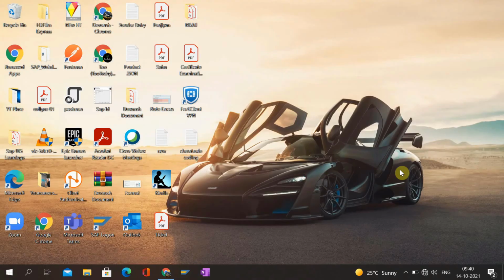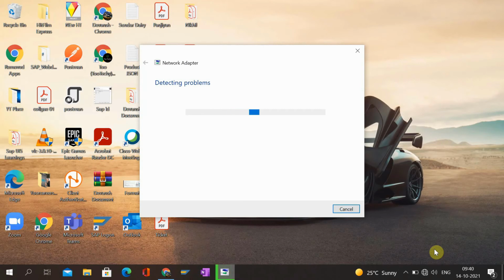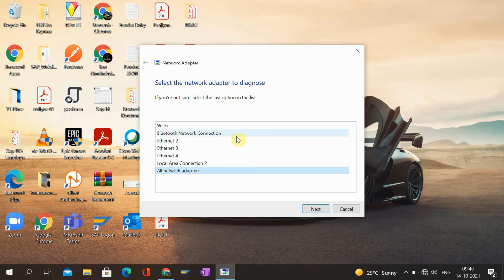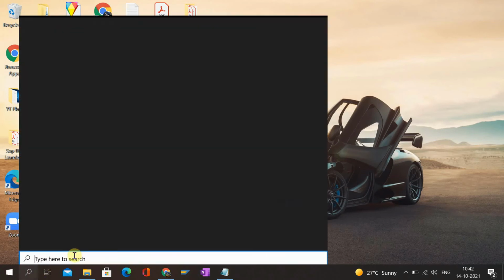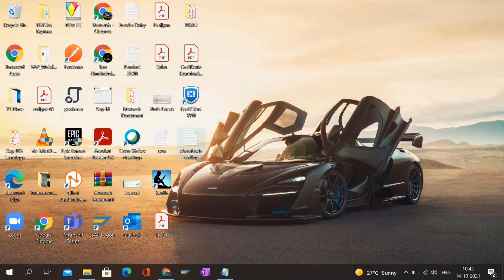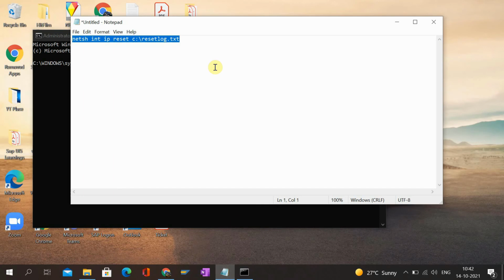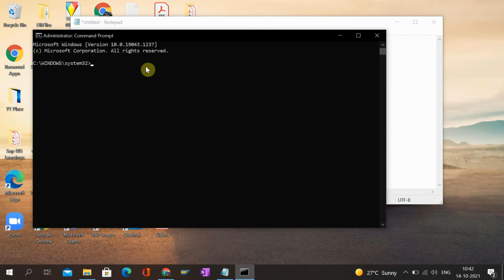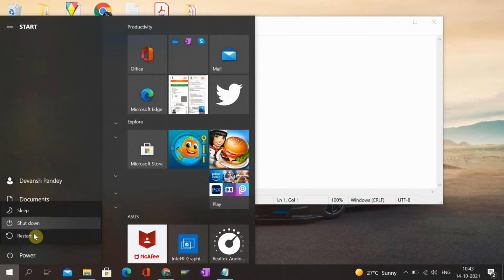How to Fix Limited WiFi Connection on Windows 10 | Fix limited access or no connectivity WiFi issues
How to Fix Limited Wi-Fi Connection on Windows 10/8/7 | Fix limited access or no connectivity WiFi issues | Fix Wii Issues

This tutorial will help to fix the limited WiFi connection issue like limited access or no connectivity WiFi issues. This video has 4 different ways to fix the Wi-Fi connectivity issue. This issue might be related to WiFi Adapter issue also. The methods explained in this video will be useful to fix those issue also.

0:00 - Intro
0:21 - Method 1: Troubleshooting
1:36 - Method 2: Reset TCP/IP using command prompt
2:20 - Method 3: Wake up the Wi-Fi Adapter
3:11- Method 4: Change Google DNS Server

Some Useful